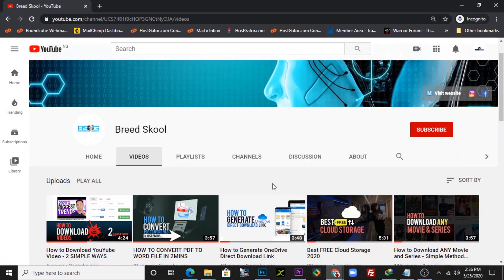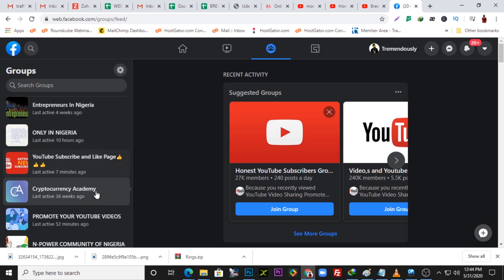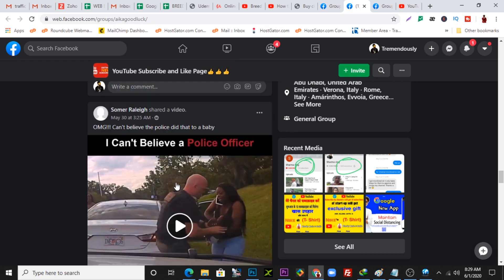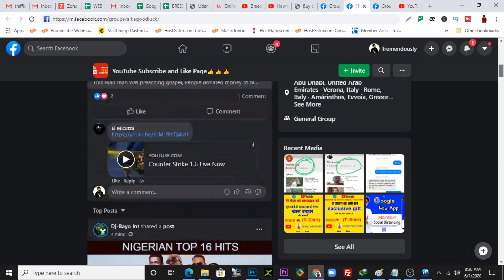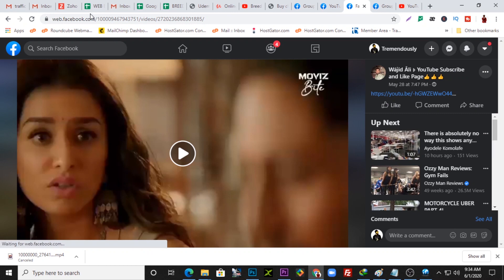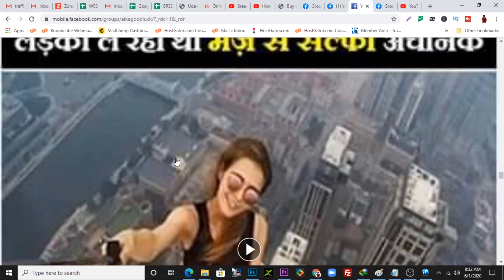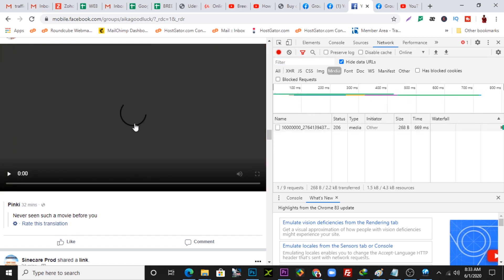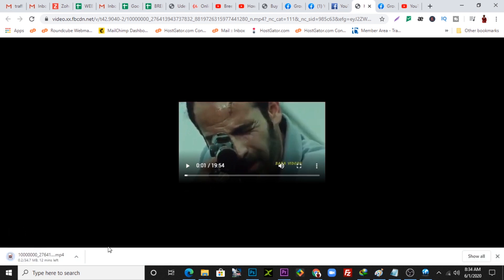How to download Facebook Videos in private and closed groups PART 2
In this video, you would learn how to download Facebook videos in private, Public, and closed groups so easily. This is an updated video to previously created video, for some reason, the old method doesn't work. But this method in this video works perfectly fine if you are using a pc.

Download Facebook videos
How to download Facebook videos
how to download closed Facebook group videos
How to Download a Video in a Facebook Group
How to Download private group Facebook video
How To Download Videos From Facebook Groups
how to download private Facebook videos to your computer
Download Private Facebook Videos with Your Web Browser
How to Download Private Video from Facebook
Download Private Facebook Videos Tutorial 2020
How To Download Private Facebook Videos - Simple Trick
Download Facebook Videos Download Private Facebook Videos
Facebook Groups Tutorial 2020